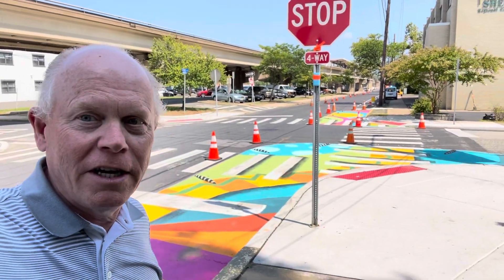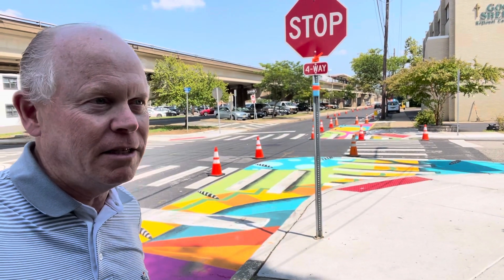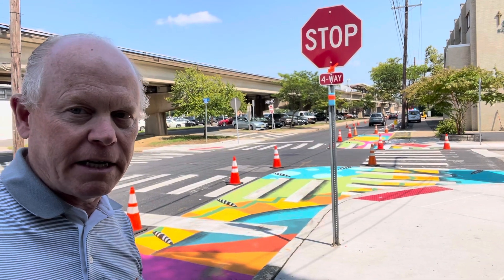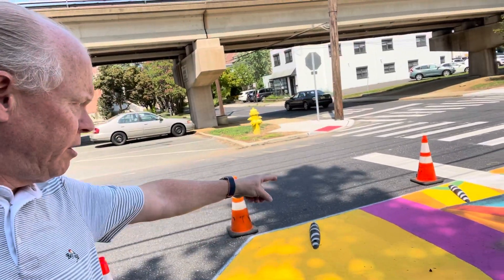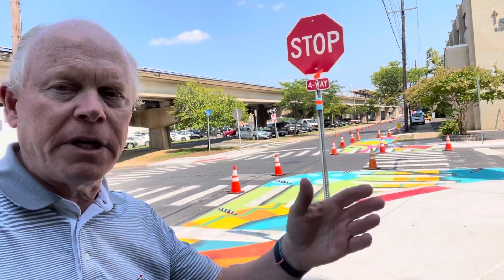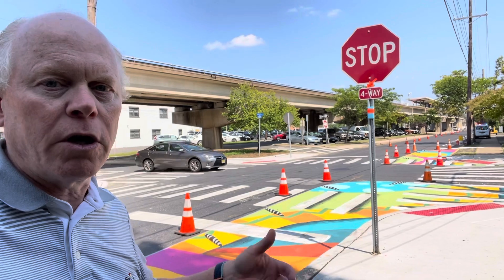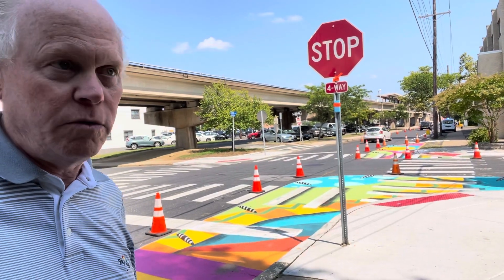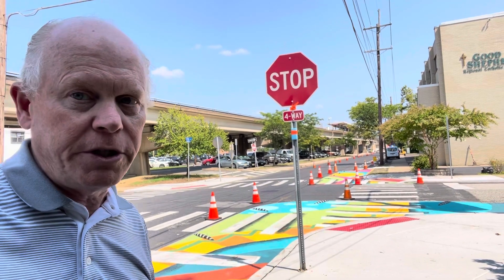Mayor's update 8-11-2021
Mayor Jim Maley provides an update on a new pilot program, All Aboard Atlantic, testing advisory bike lanes and bump outs along Atlantic Ave. The bike and pedestrian safety project, funded by the DVRPC,  follows planning from the Connect 2020 study and tests out possible solutions to increase safety. Also on deck, the Borough teams up with Collingswood High School and Camden County for a COVID vaccine clinic August 13 from 4pm-7pm in the high school cafeteria. Don't wait! Vaccinate! All residents and students 12 and older are welcome. Registration info available on collingswood.com. Don't miss the annual Luau at Roberts Pool Saturday, August 14 from 12pm-2pm! Come cool off and have some fun!